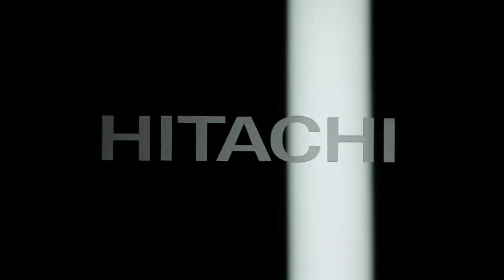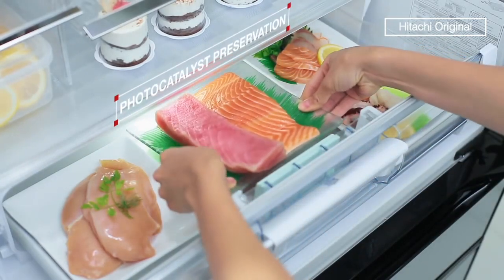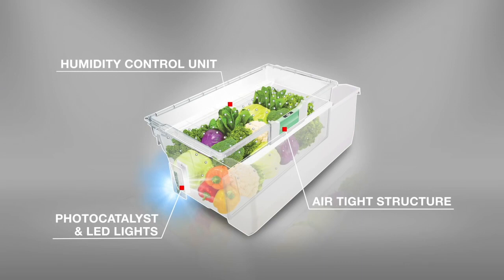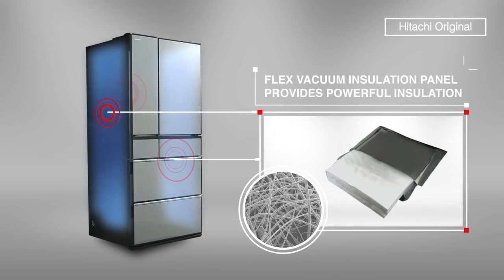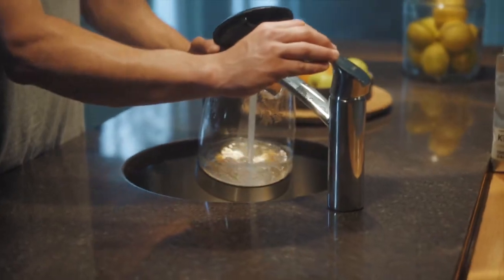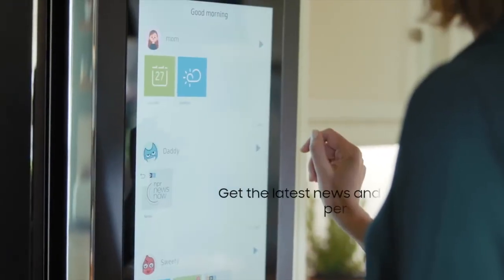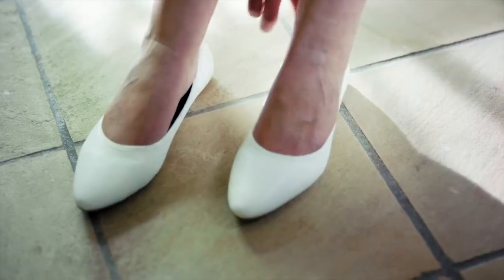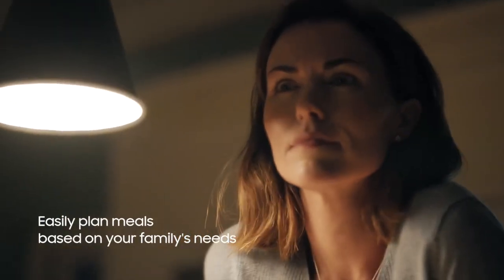Coolest Smart Refrigerators in 2019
Coolest Smart Refrigerators in 2019. Refrigerators have evolved from being an appliance for keeping food fresh and safe to a much more interactive gadget in the kitchen. Smart refrigerators allow you to keep better track of what's in your fridge and even connect to your smartphone to check what you're running out of while grocery shopping.  You can draw, leave notes, use digital calendars and even send messages through integrated screens. Refrigerator manufacturers continue developing this technology and making it more efficient for its users.

2. LG Instaview Smart Refrigerator.